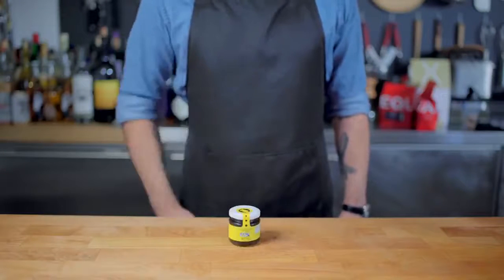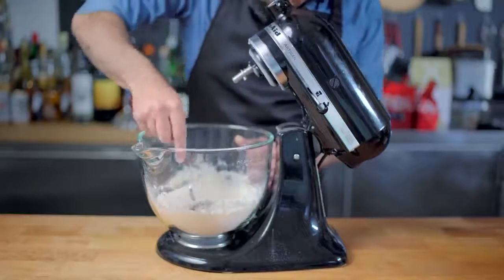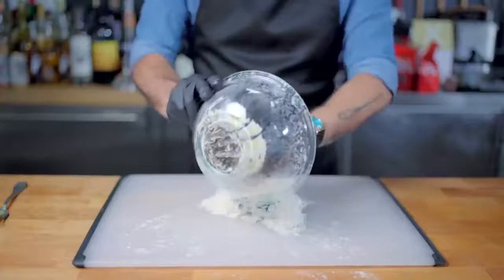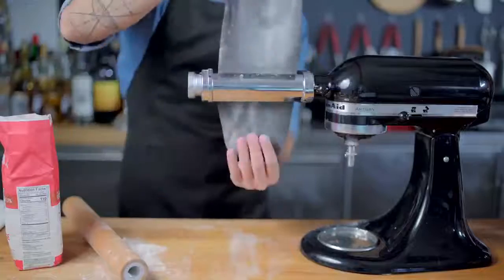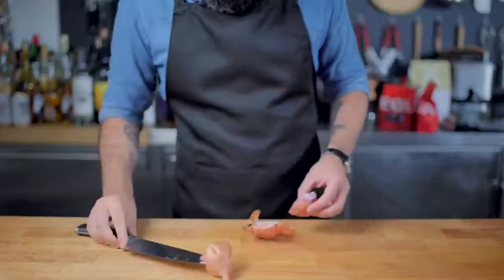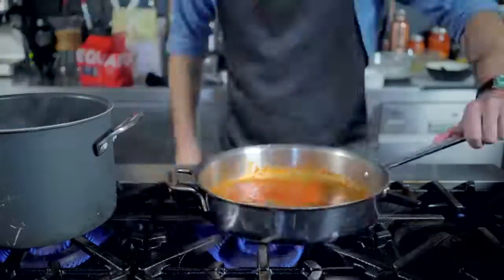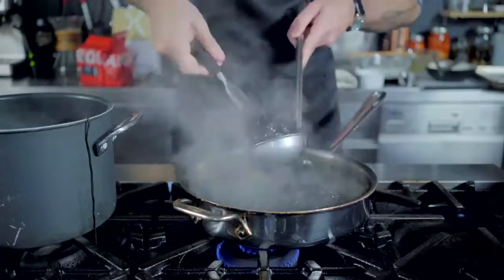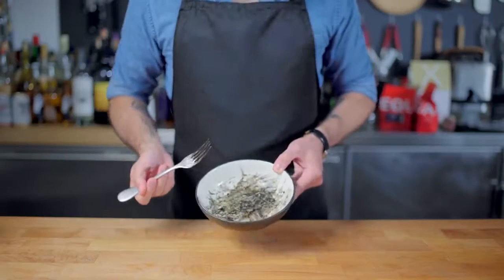Binging with Babish! Binging with Babish_ Squid Ink Pasta from JoJo's Bizarre Adventure